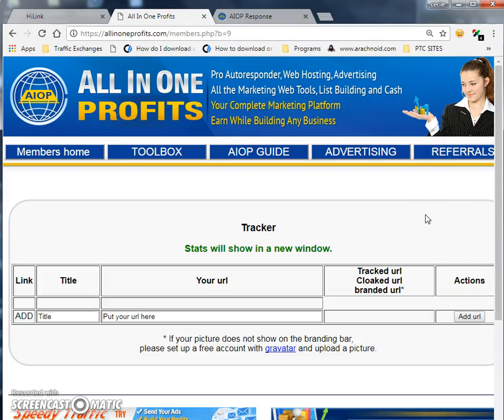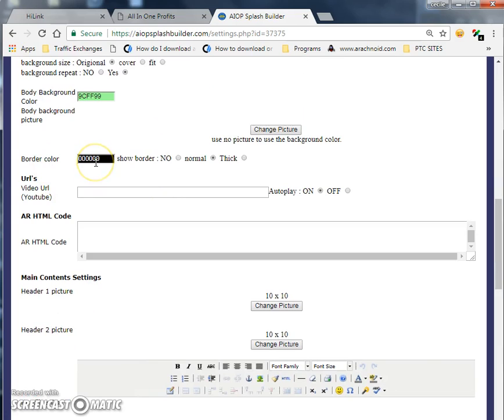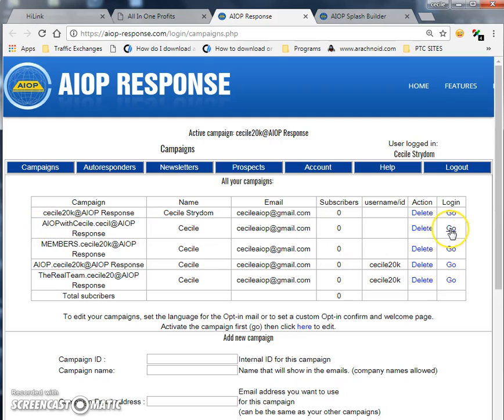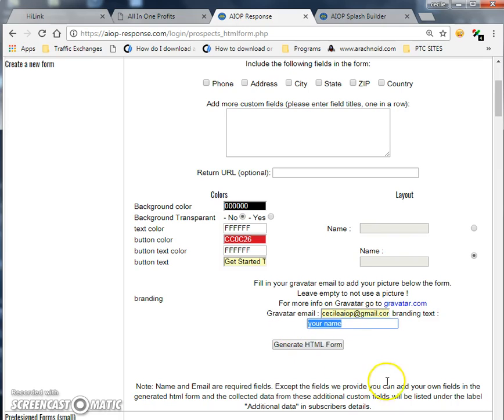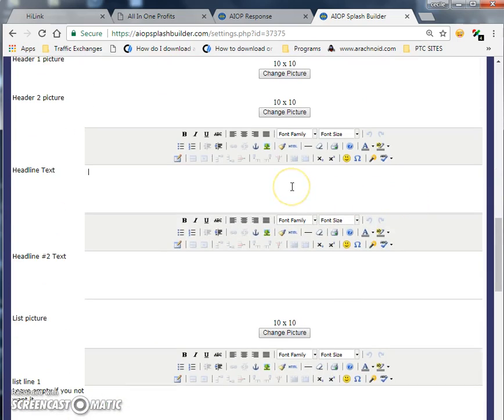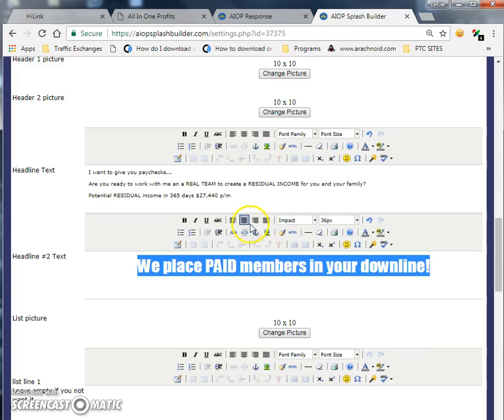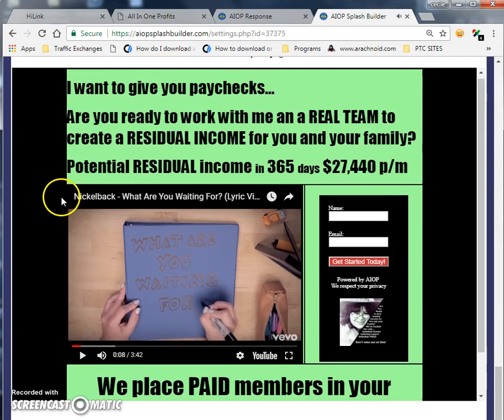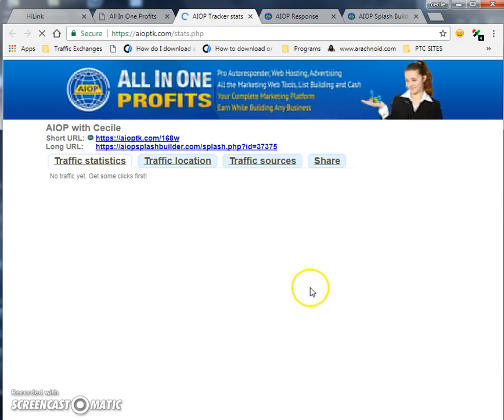RT Create Splash Page with tracking link